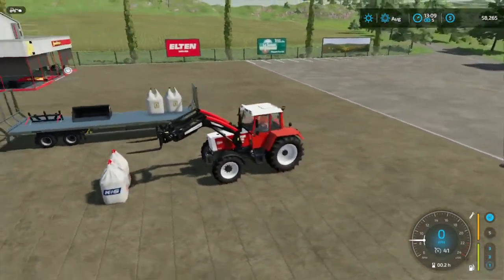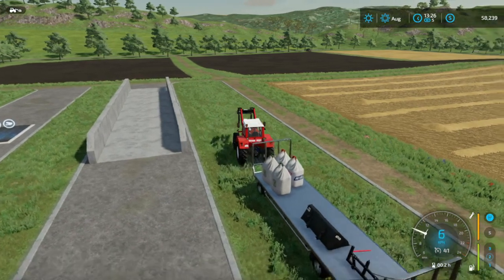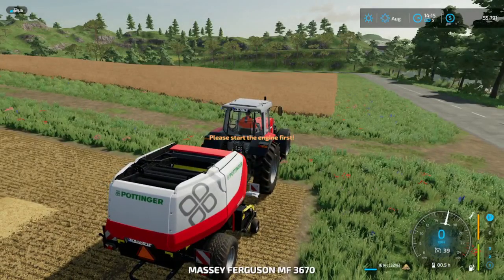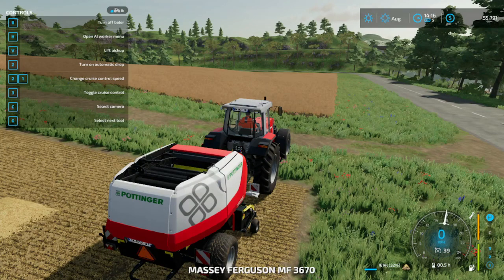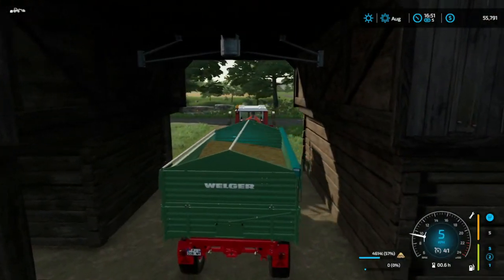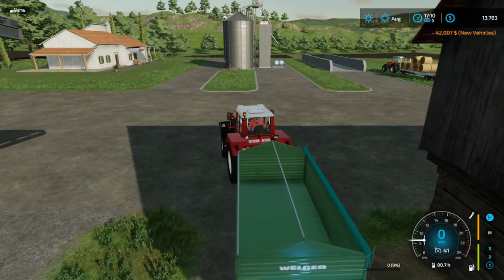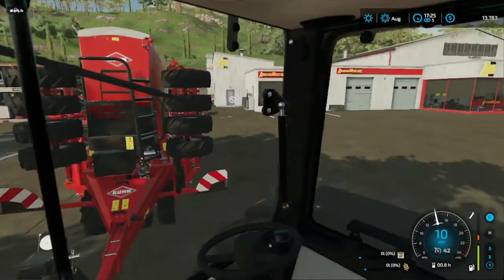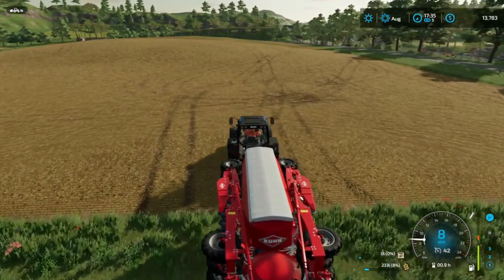huart beyleron Lets Play episode 2 - A seedy Purchase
Welcome back to Haut-Beyleron for the second episode for the our first FS22 series.

In this episode we work on Clearing the freshly harvested paddock ready for cultivating. we lease a pottinger round bailer and purchase a trailer and the front loader tools required to get them picked up and removed from the field.

We also make what was nearly a grave financial mistake that somehow worked out,,, just.